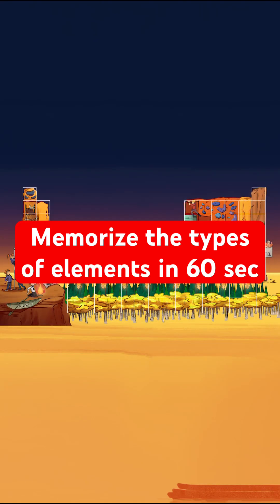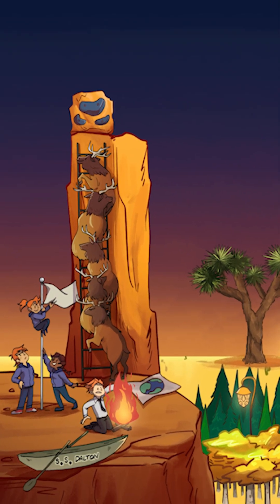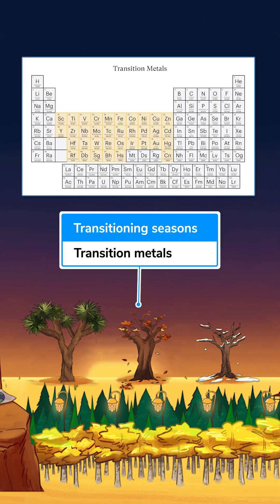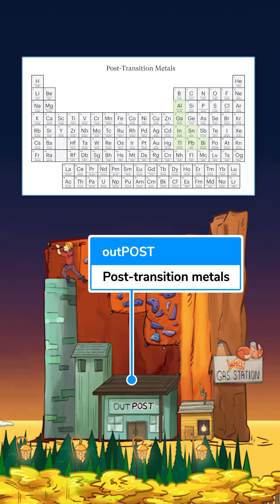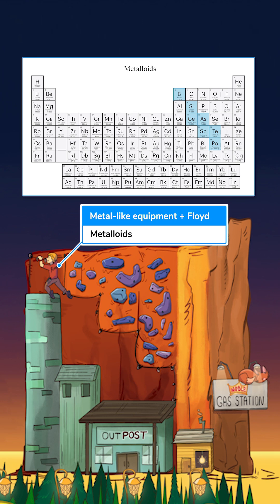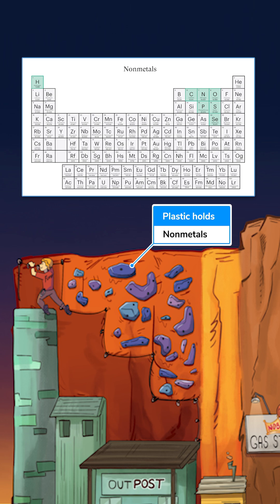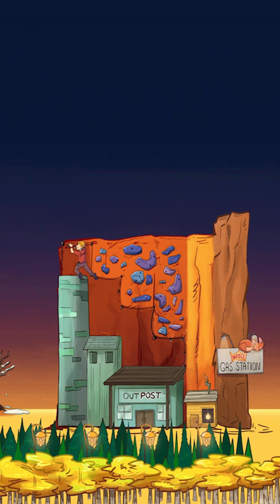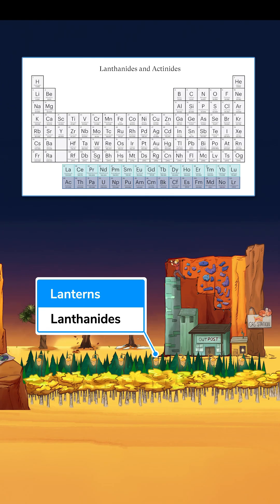Memorize the type of elements for the MCAT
Grab your National Parks pass and join us for an expedition into the world of elements and groups on the periodic table!

As you gear up for this adventure, test your knowledge with this MCAT question: Which of the following elements is a non-metal: sodium, calcium, zinc, or iodine? Leave your answer in the comments!